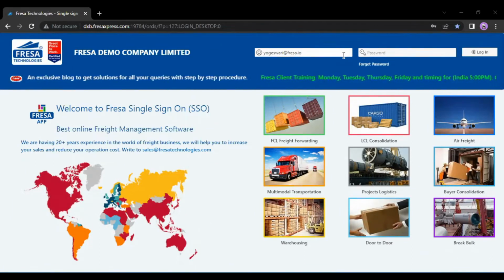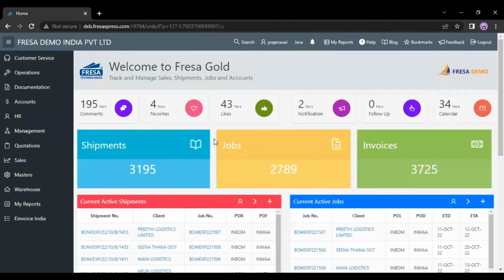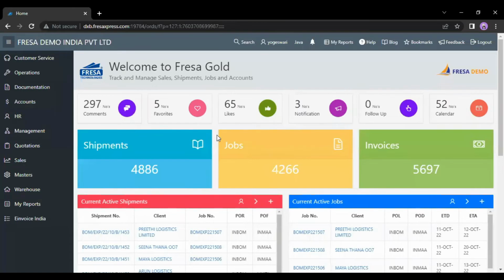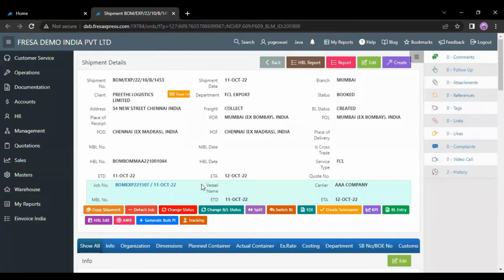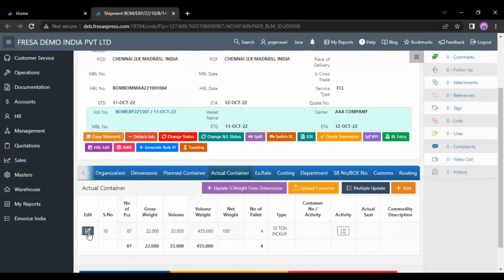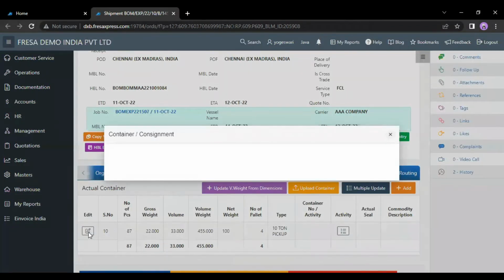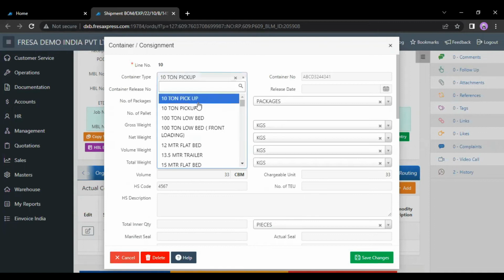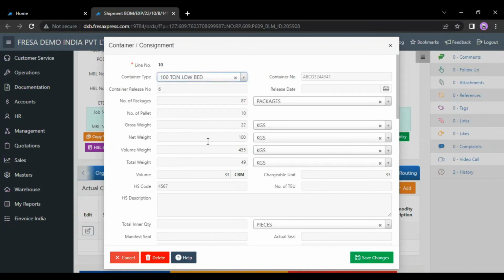Steps to Edit the Details on Actual Container in Shipment in Fresa Application